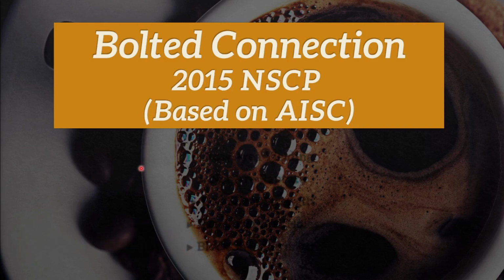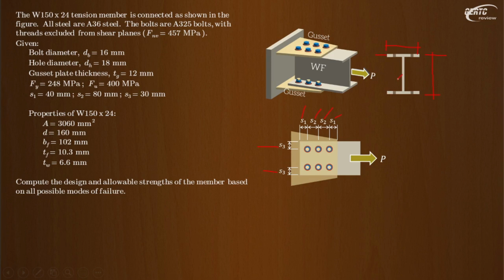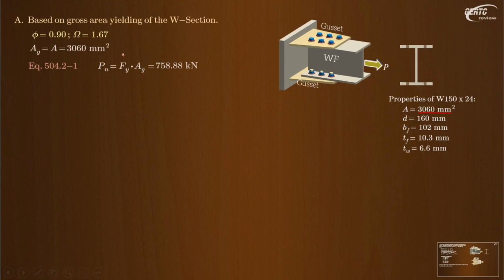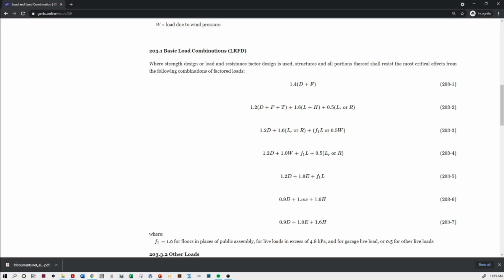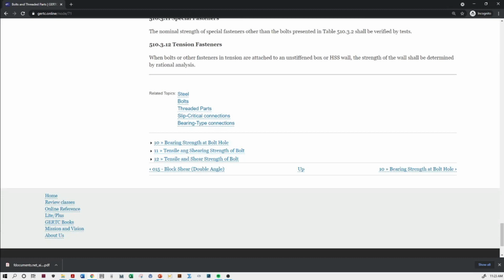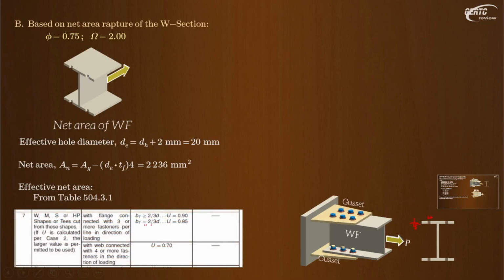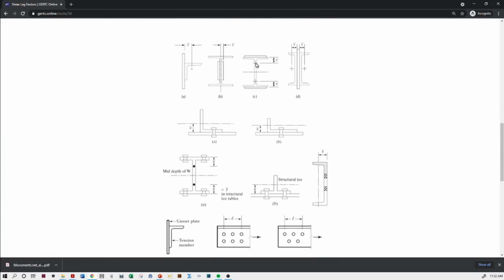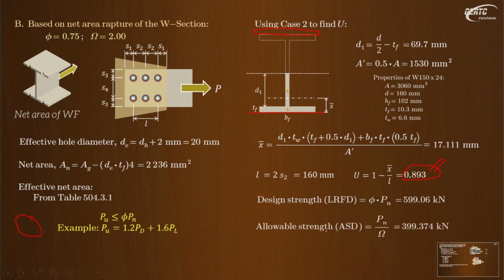Bolted Tension Member 2015 NSCP - Gross Area Yielding, Net Area Rapture (Part 1 of 3)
BUY our NEW CE Review Book: Practice Problems in Civil Engineering here!